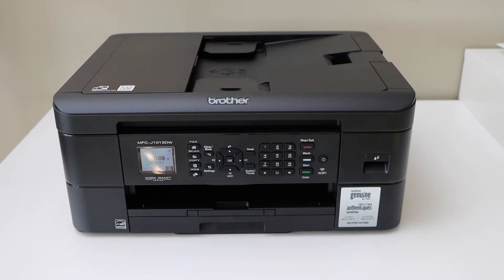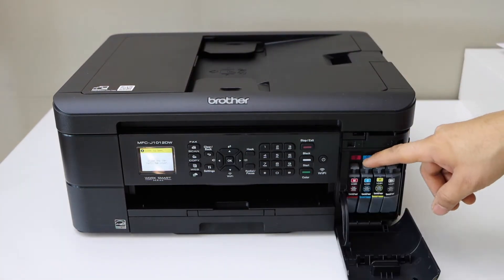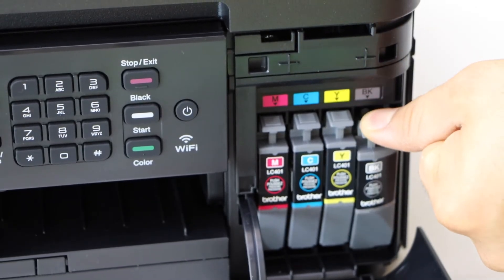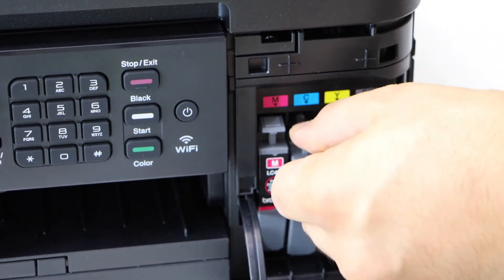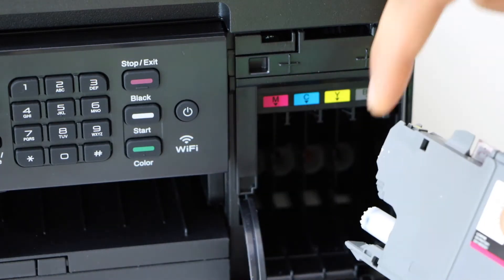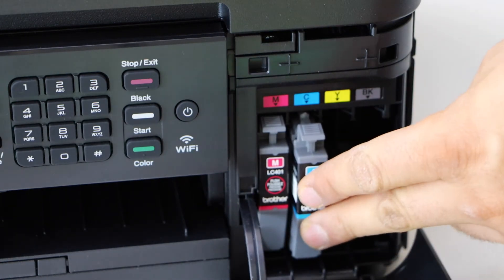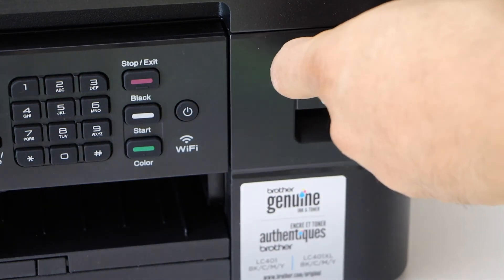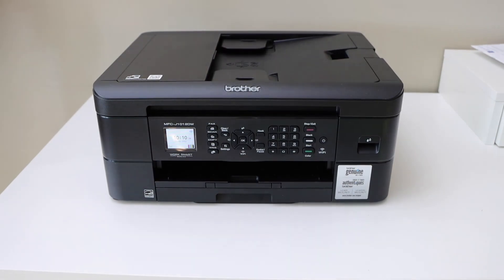Brother MFC-J1012dw Ink Cartridge Replacement Video.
This video shows how to replace the ink cartridge in your Brother MFCJ1012DW Printer.